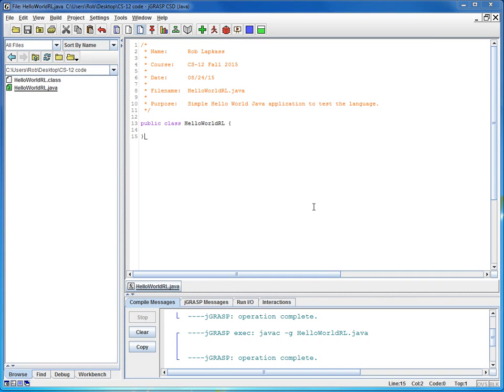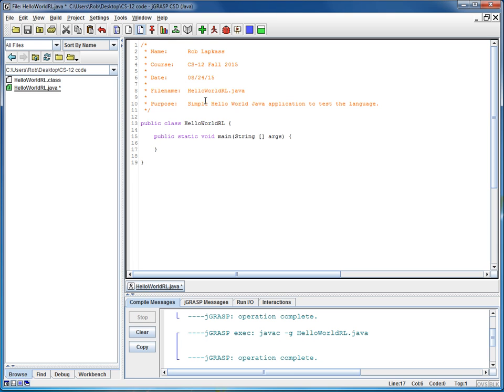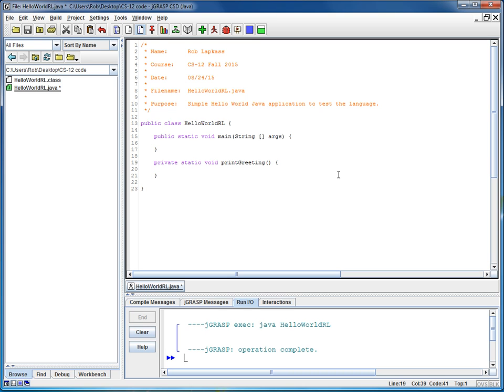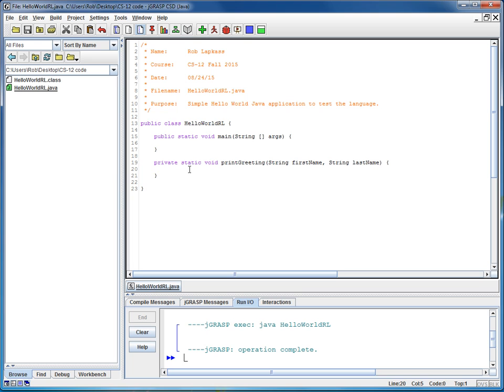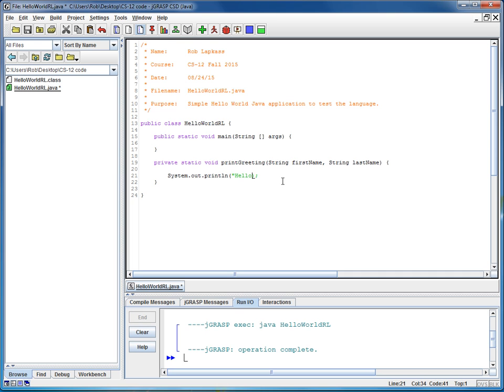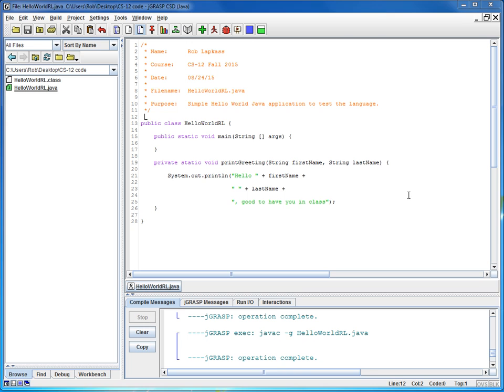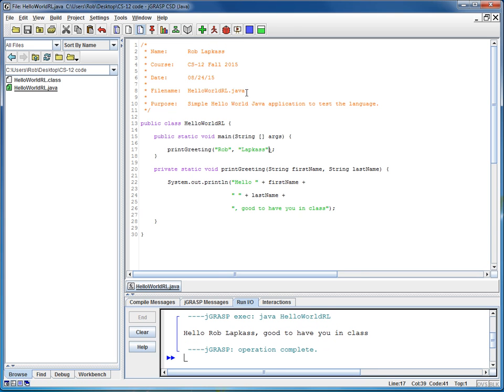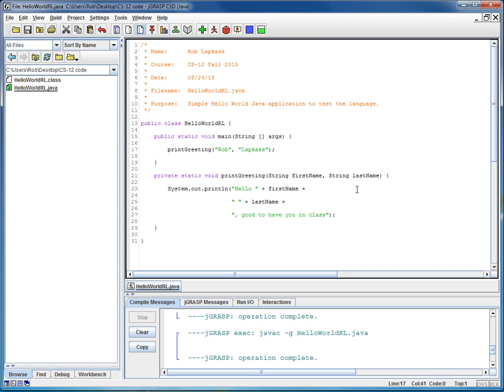Hello World 3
Part 3 of 3 for the Hello World lab